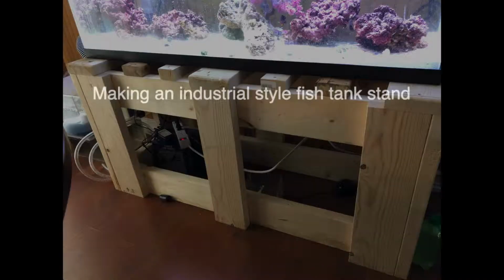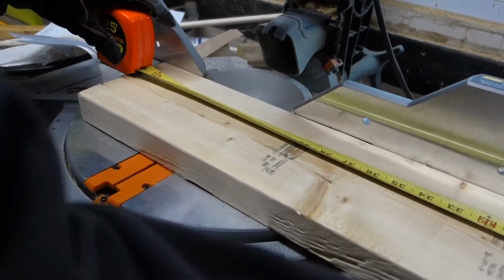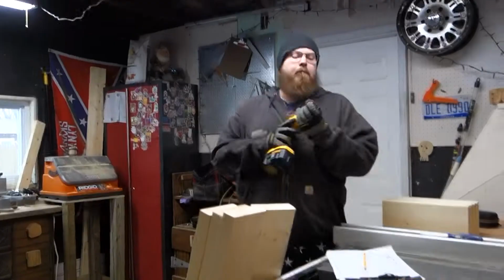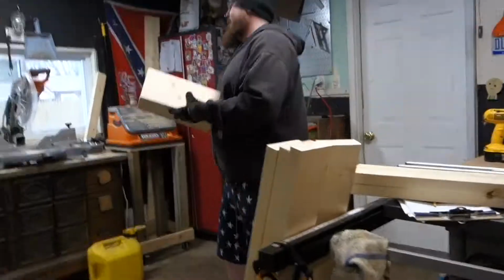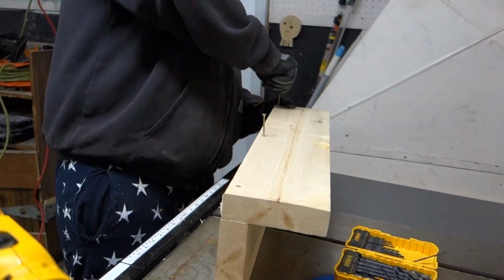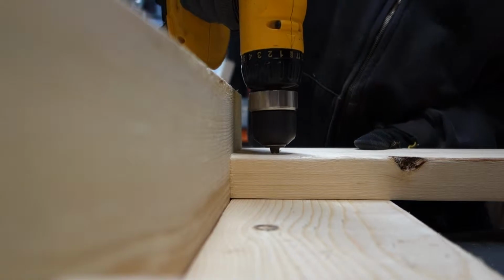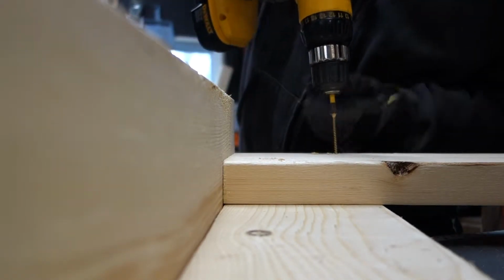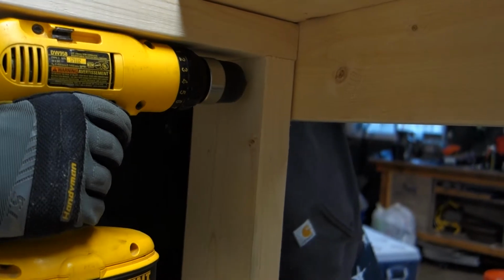Building a simple fish tank stand for cheap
This is my version of a homemade stand for my new 55 gallon saltwater tank. I used a design for a sturdy workbench since the fish tank full of water weighs about 600 pounds.